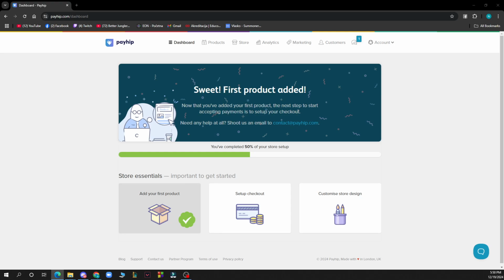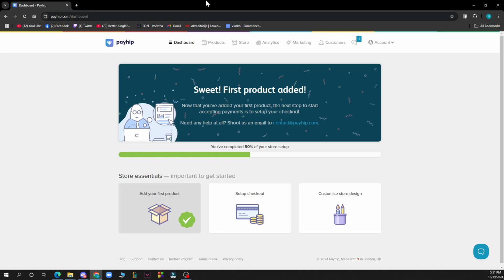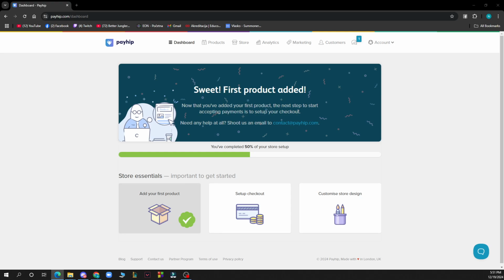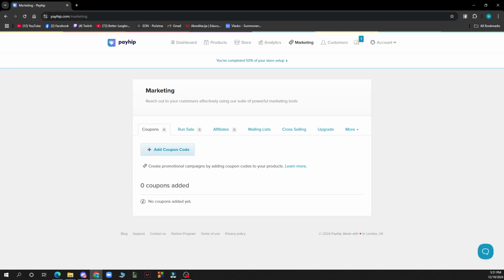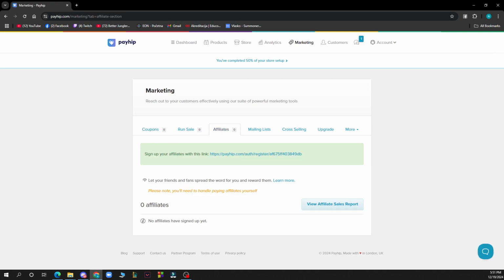How To Set Up Payhip Affiliate Program (Easiest Way)​​​​​​​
In this video I will show you How To Set Up Payhip Affiliate Program. It would be good if you watch the video until the end so that you don't miss important steps.